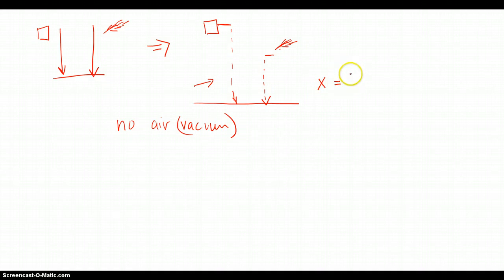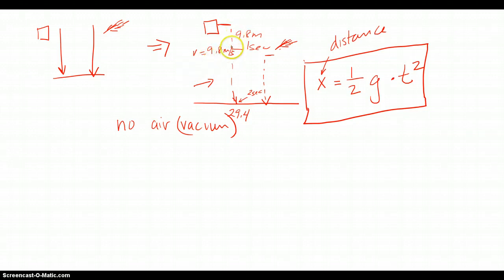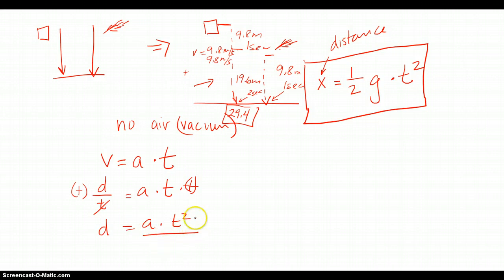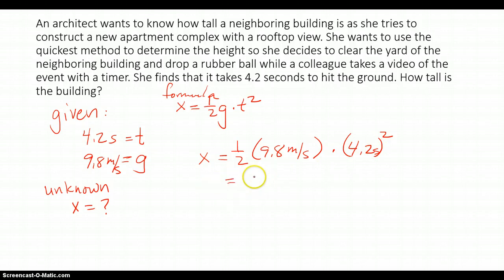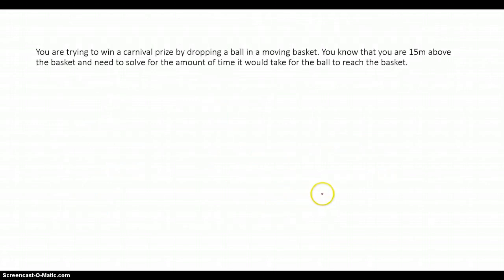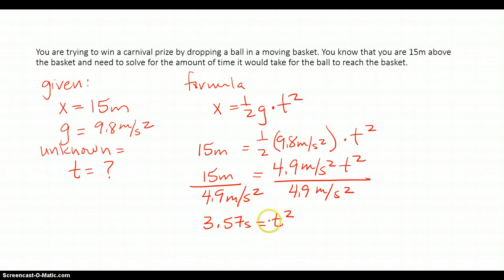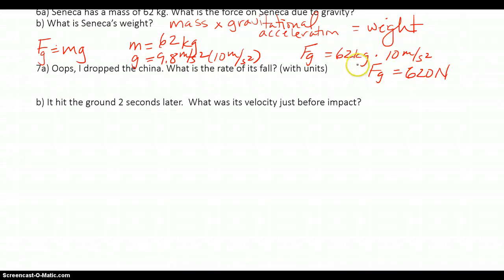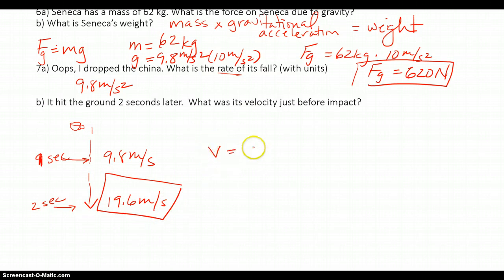vertical motion tutorial